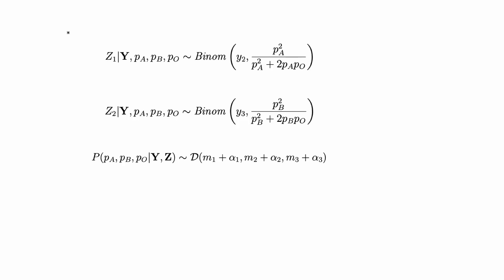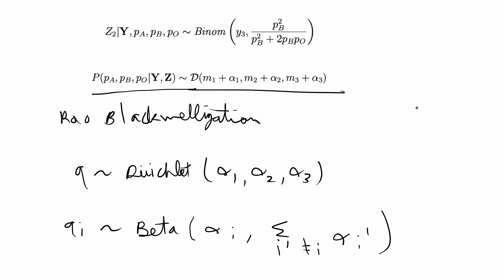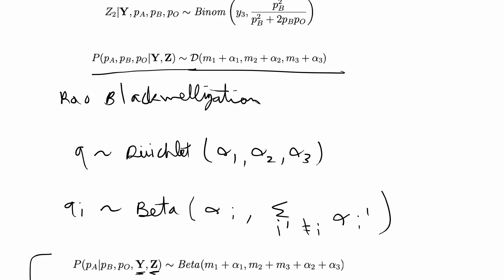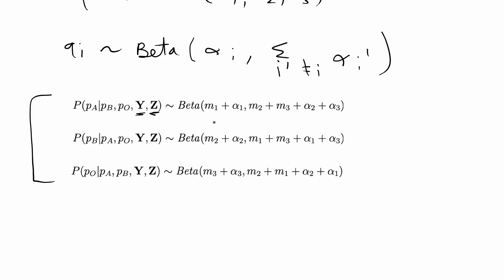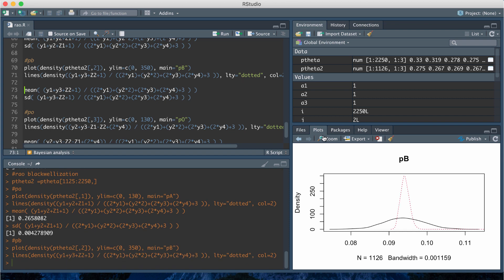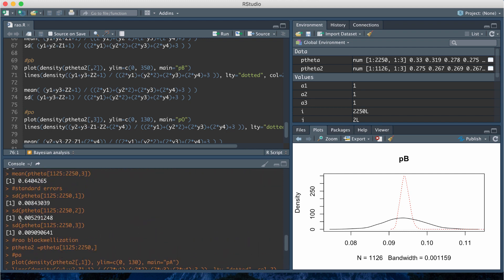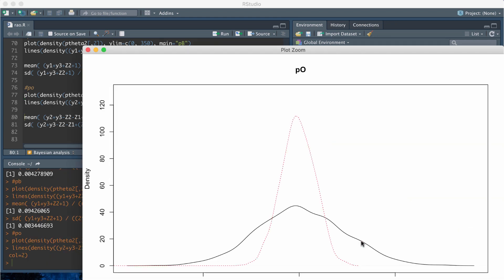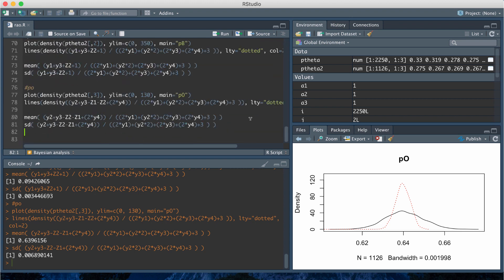Rao Blackwellization of Gibbs Sampler + R Demo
Demo of how to use Rao Blackwellization to reduce the variance from a Gibbs sampler.

//Chapters
0:00 Explanation of Rao Blackwellization of Gibbs sampler
7:56 R example
11:59 Outro